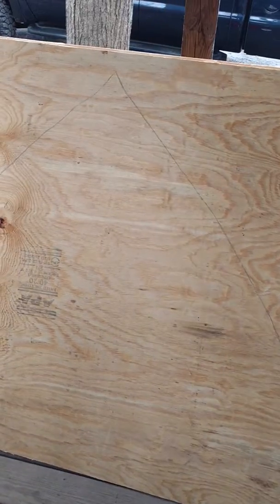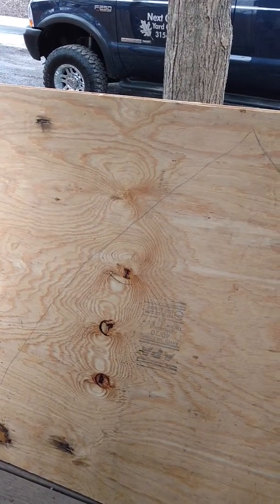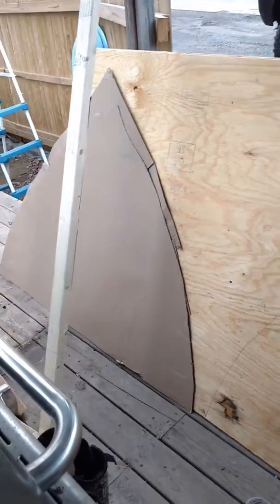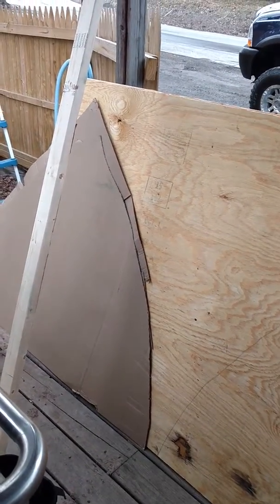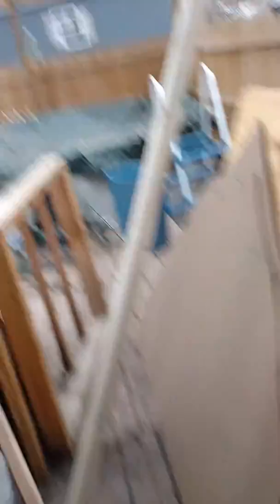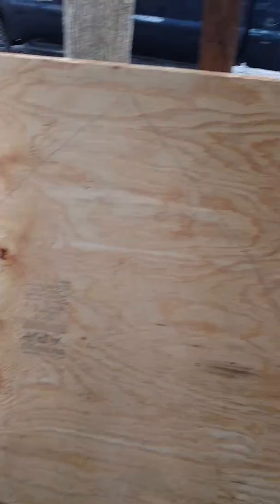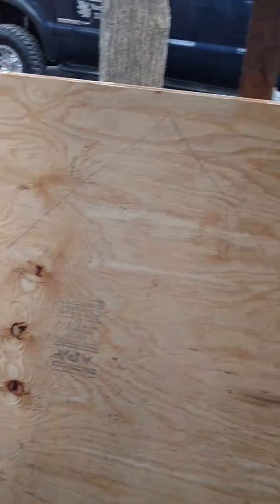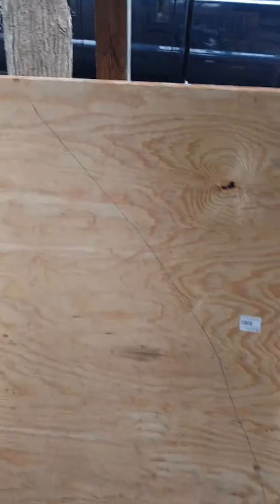14 foot boat restoration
Raised casting deck